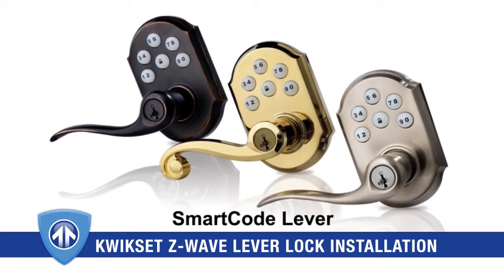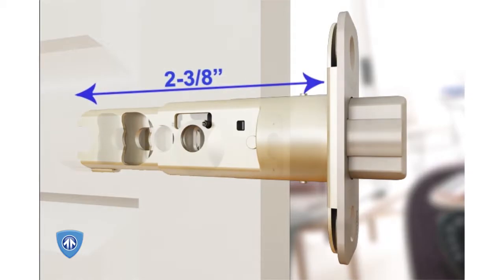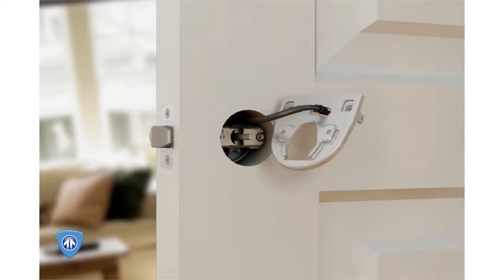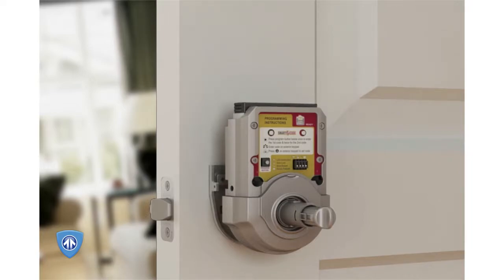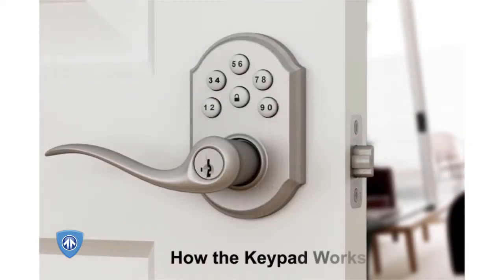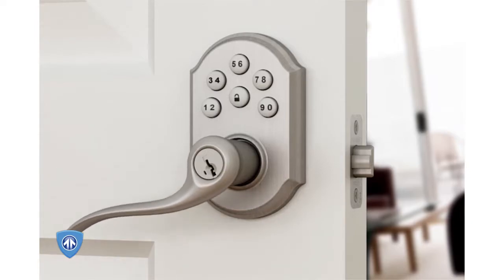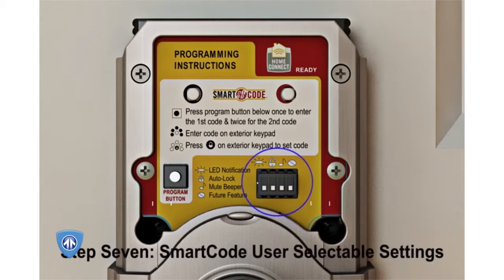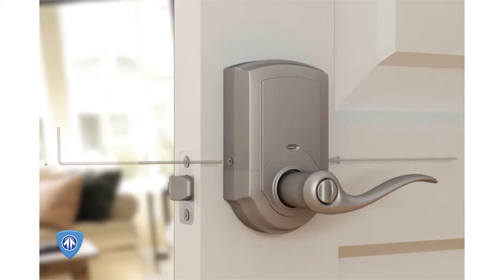How To Install Kwikset Z Wave Lever Lock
The Z-Wave Lever Lock from Kwikset is the perfect security solution for your home or office. This lock installs simply into most existing doors and lock enclosures, and comes in a variety of colors and finishes. Using Z-Wave automation, it communicates with your Go!Control Panel, allowing you to access and manage your locks directly on your smartphone, tablet or PC. Never worry that you forgot to lock up again.